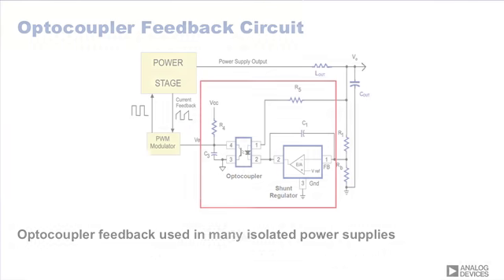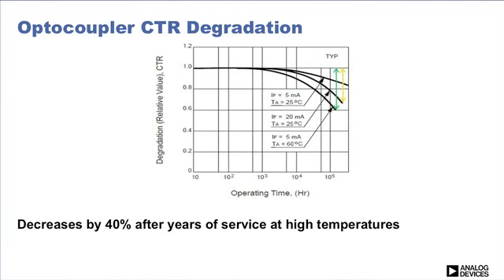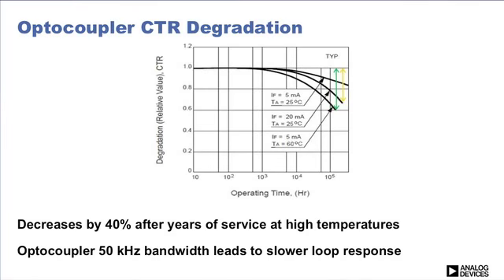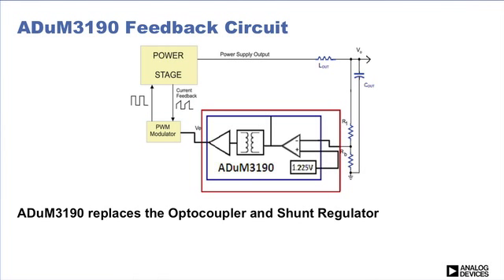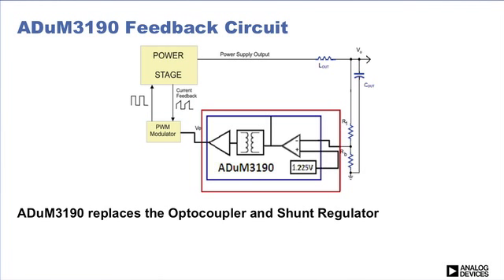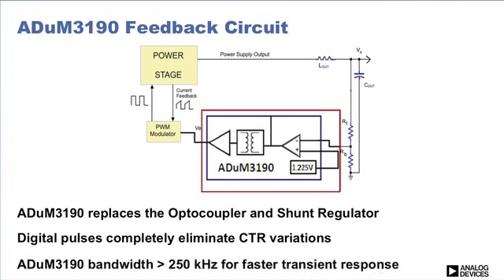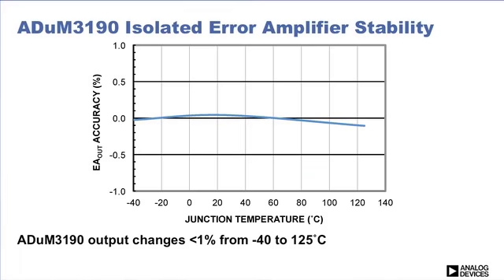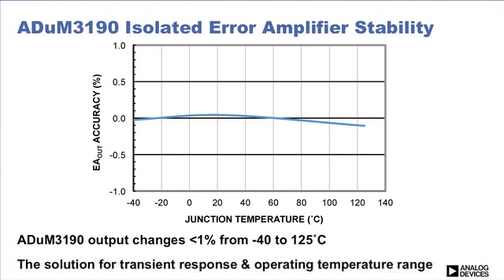Replacing Optocouplers and Shunt Regulators with ADuM3190